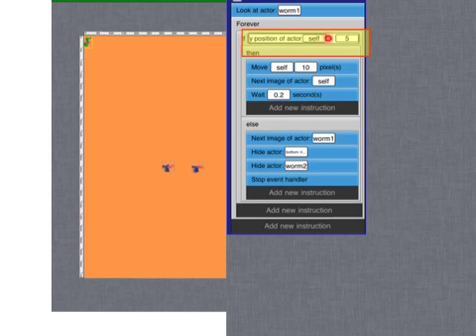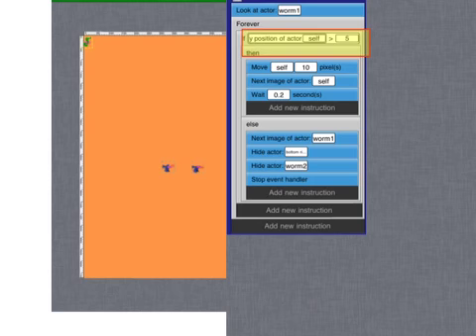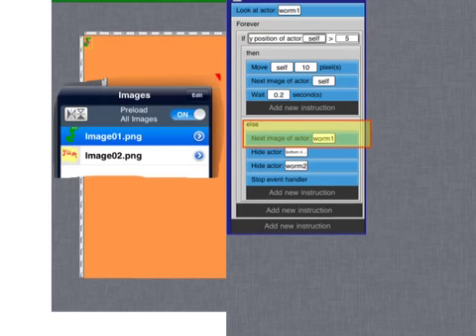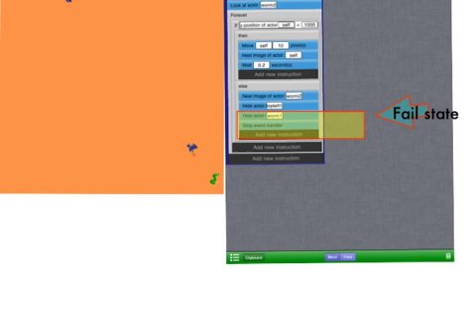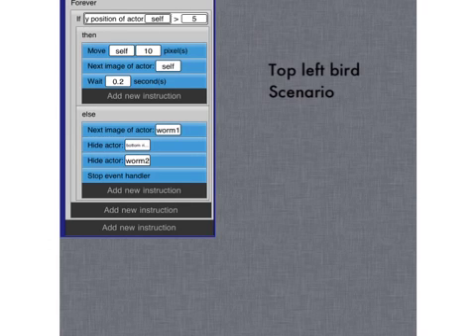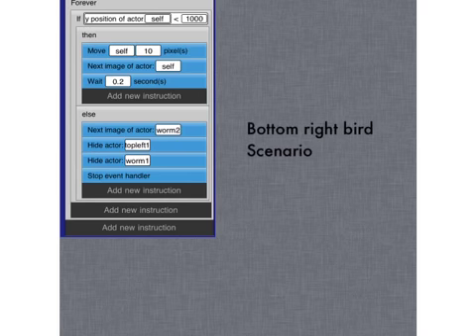APPCRAFT Tutorial 3 Lesson 2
This APPCRAFT tutorial was created as part of a series of lessons that help students learn basic programming skills. See the test of the series.